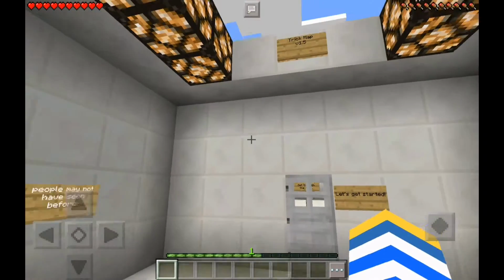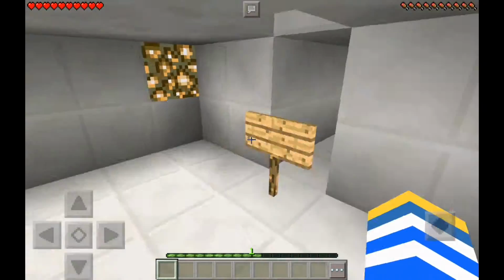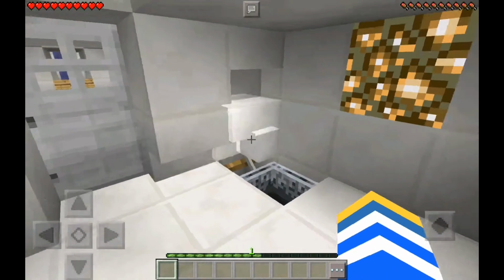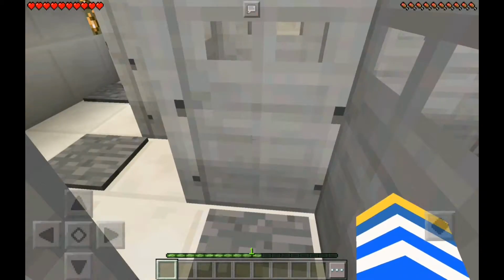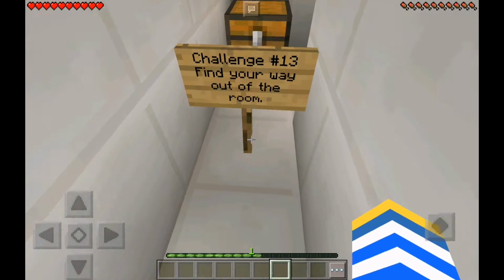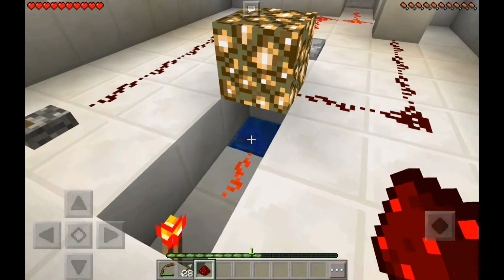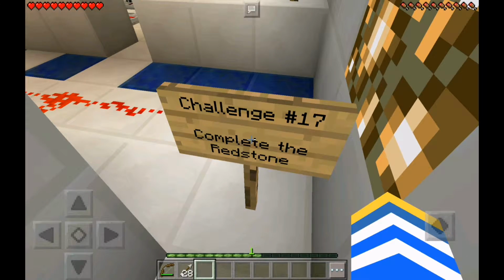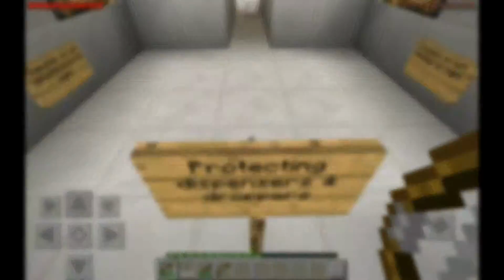MCPE MASTER - Trick Challenge Puzzle Map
Trick Challenge is a puzzle map where you try to figure stuff out about MCPE that you might not know.